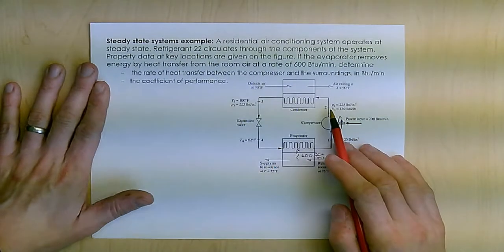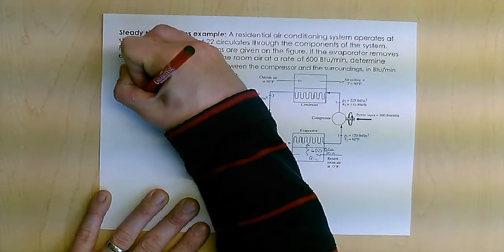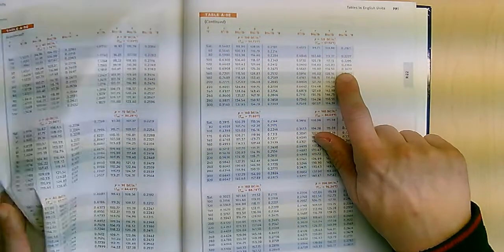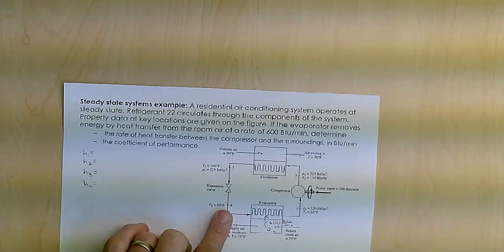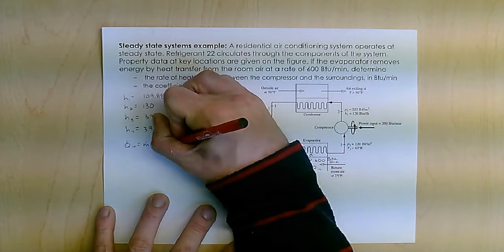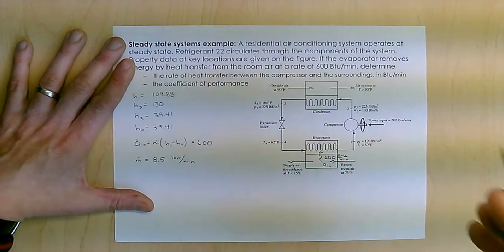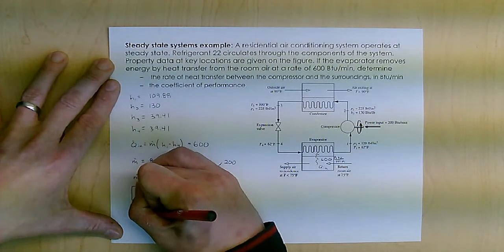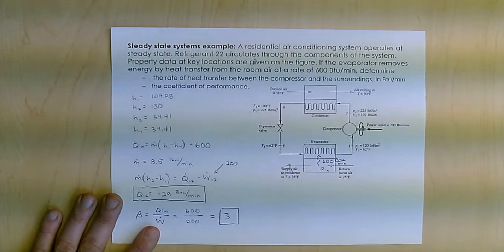Thermodynamics Example 13: Steady State System